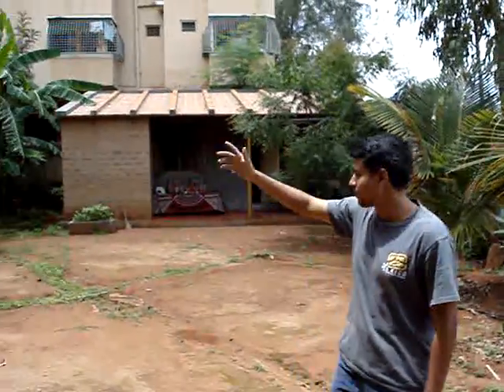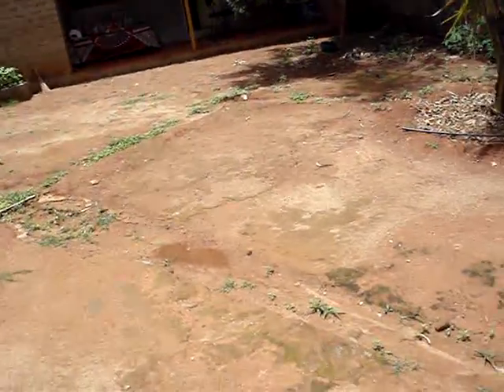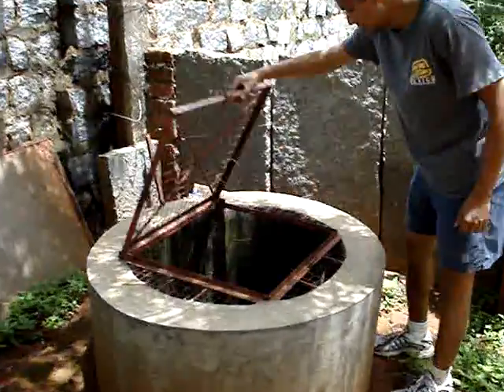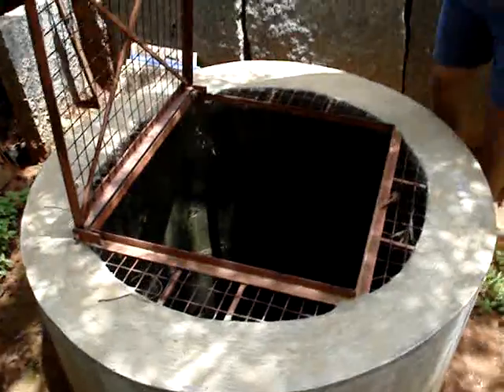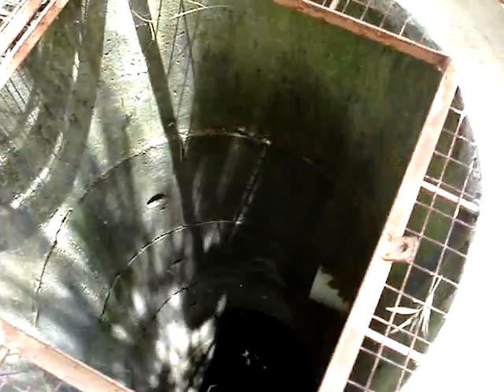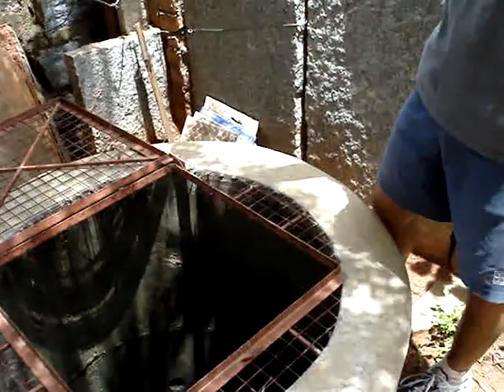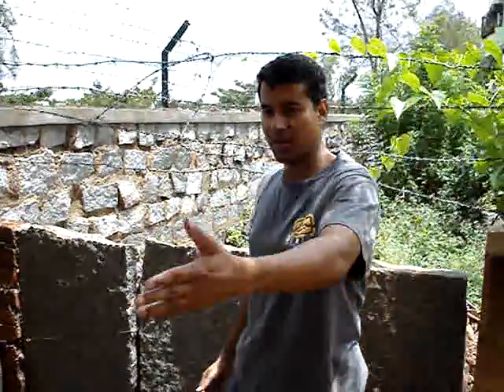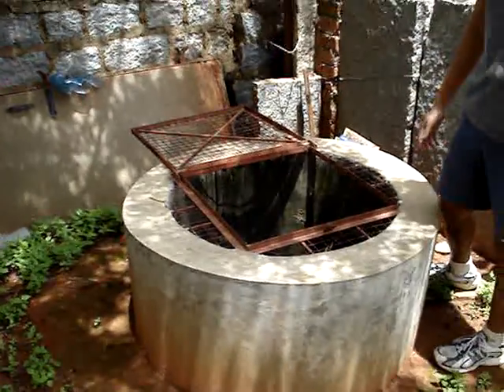PART 4 - Domestic Rainwater Harvesting - Recharge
In the domestic context, while rooftop run-off water can be captured in storage and used later directly, non-rooftop catchment (such as gardens) run-off can be used to recharge ground water.  In the context of Bangalore, Recharge Wells as seen in this video are an ideal way to achieve recharge.